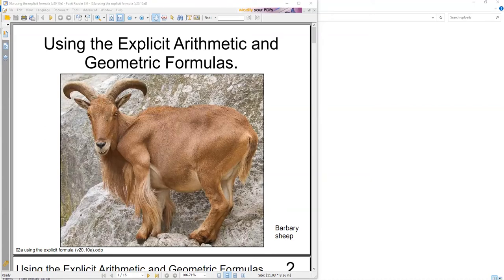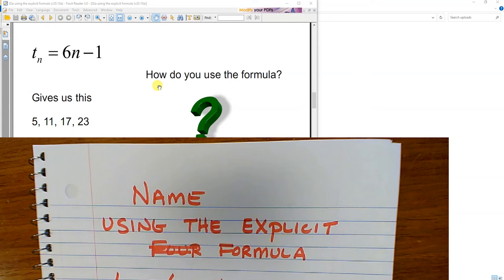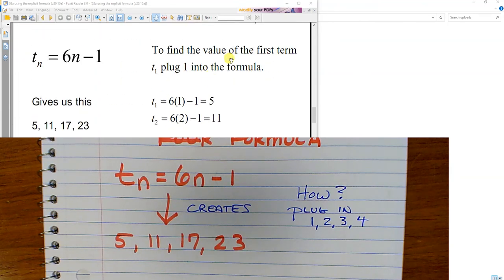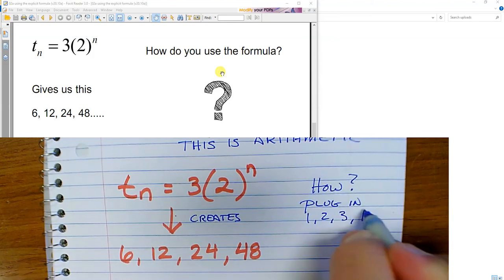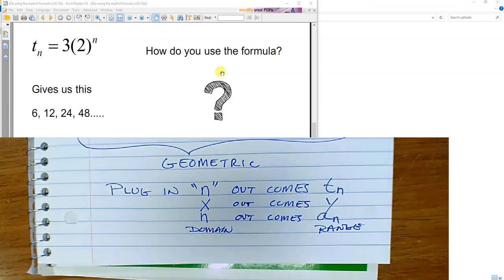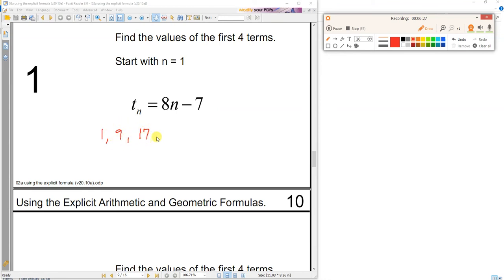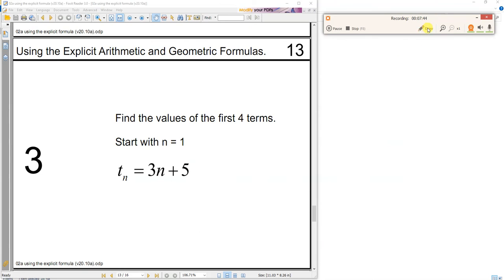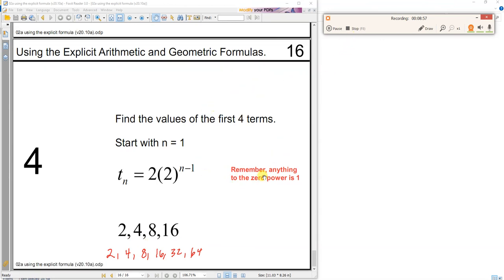NOTES using the explicit formula (v20.10a)